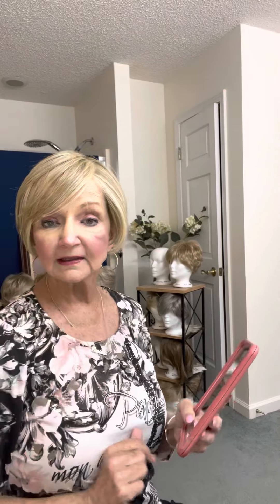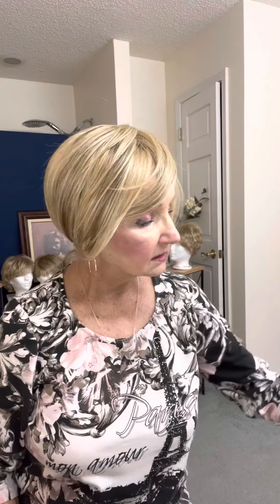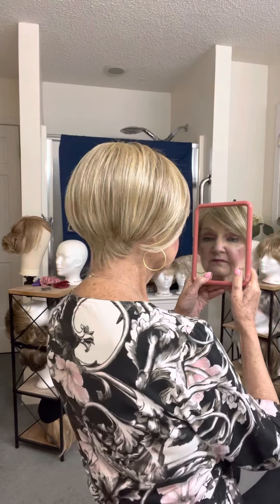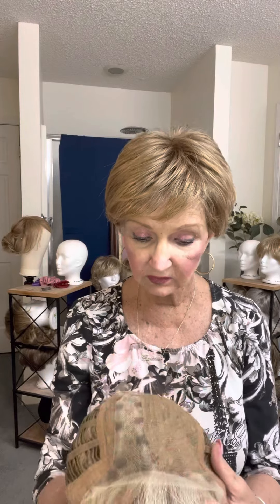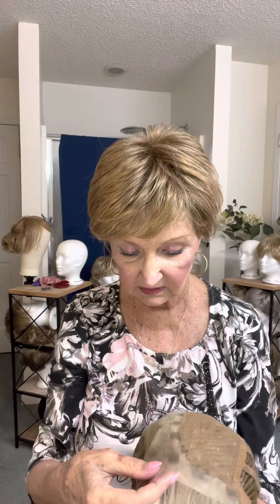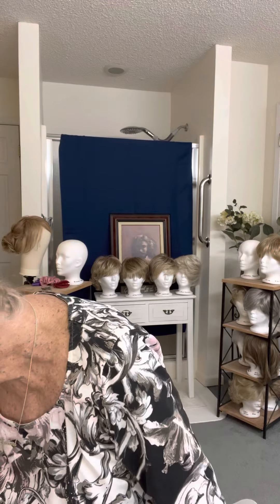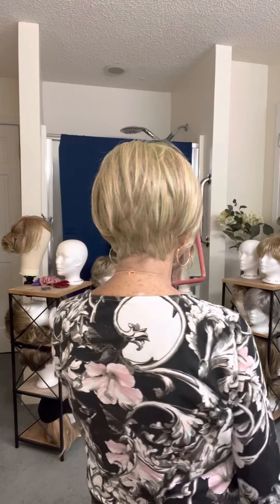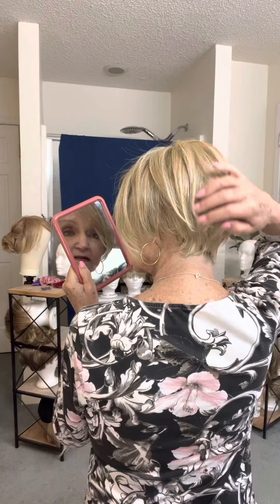The Heard It All by Raquel Welch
I review the Heard It All by Raquel Welch in pale golden honey.

This is a nice wig with a lace front instead of felt on the forehead.

Great for those who prefer a short wig for work!